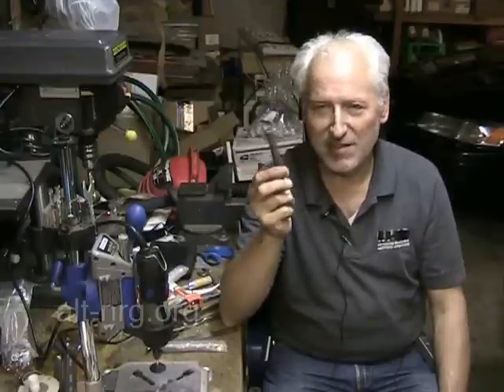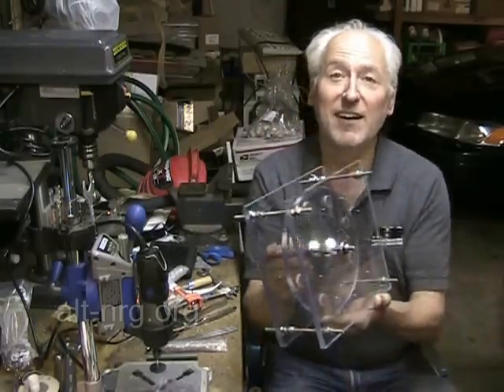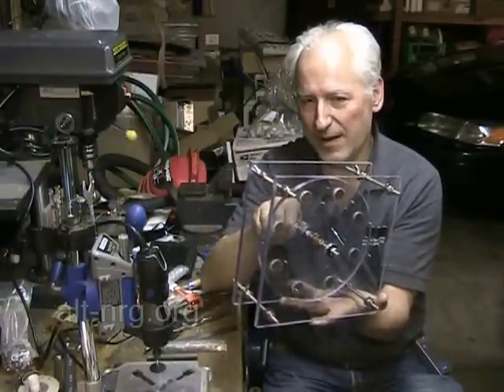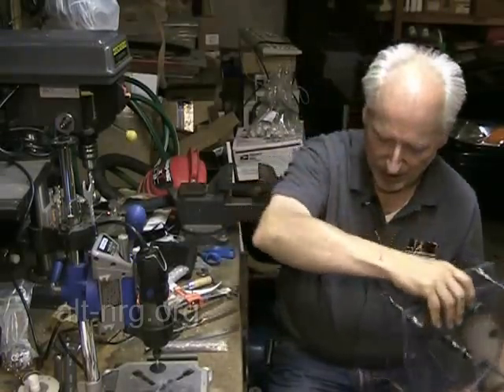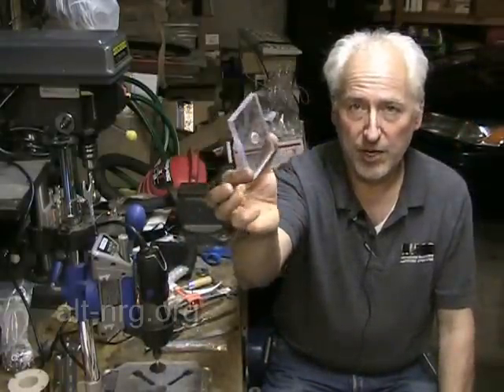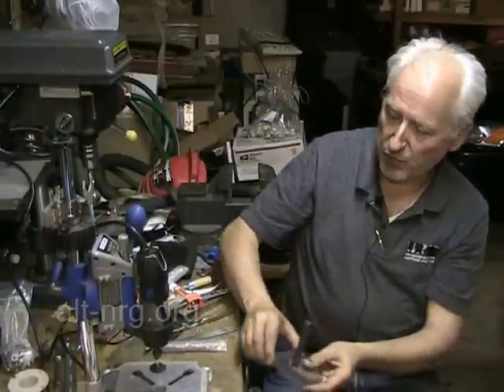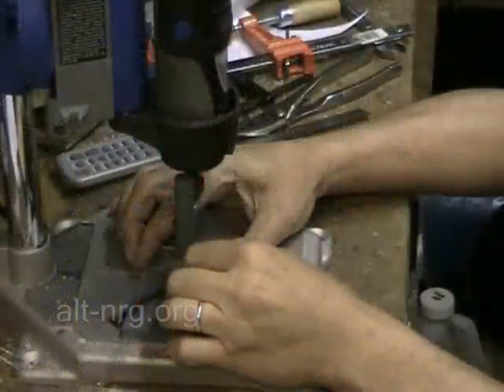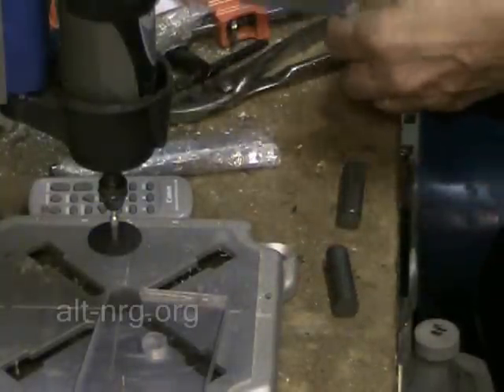#276 Muller Magnet Motor Dynamo 9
Rotor is assembled. Ferrites are being prepared. Coil bobbins needed to be enlarged for the oversize ferrites.